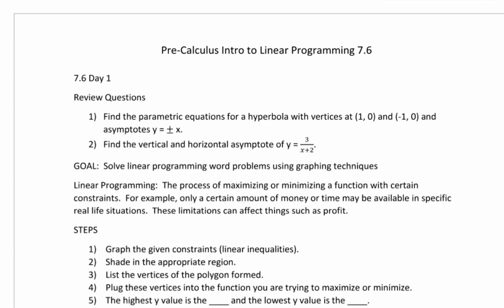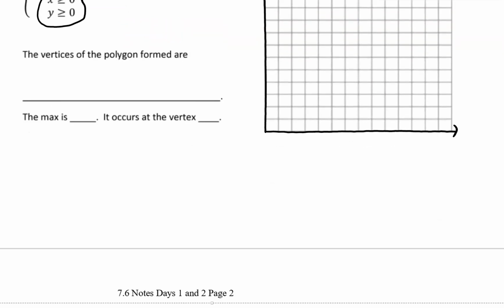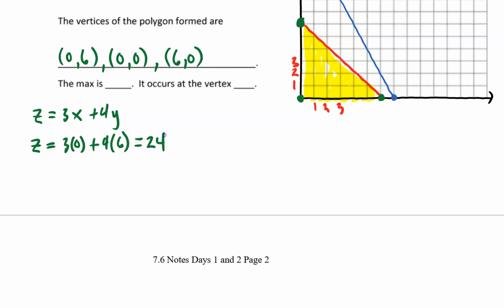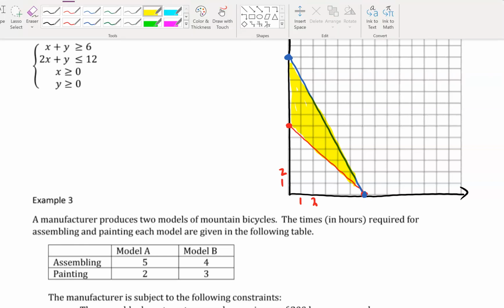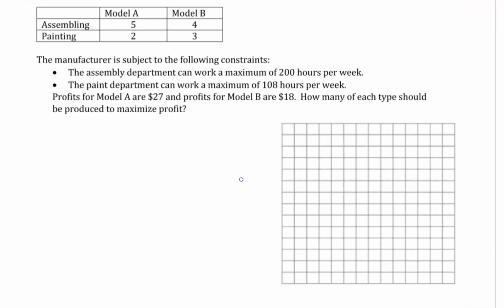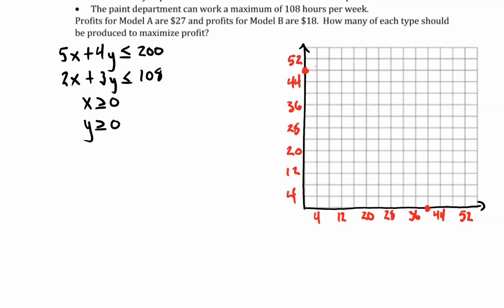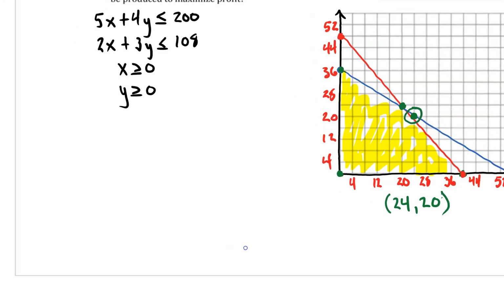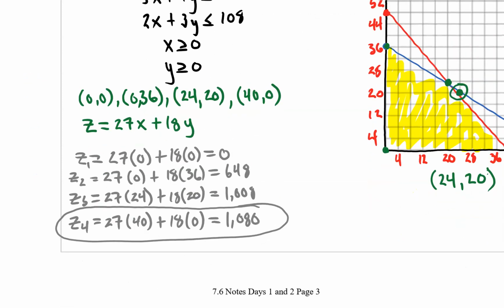7 6 Trig Notes Linear Programming Day 1